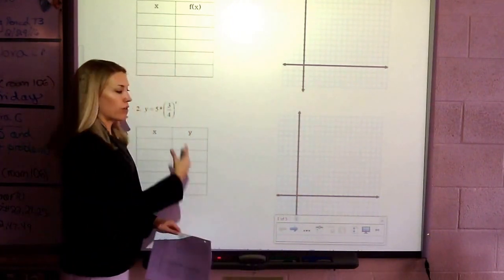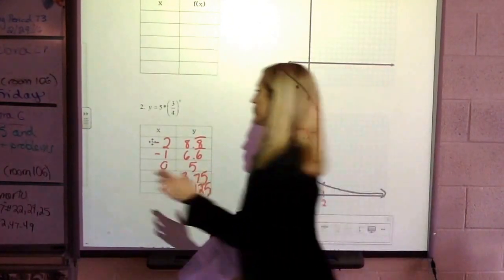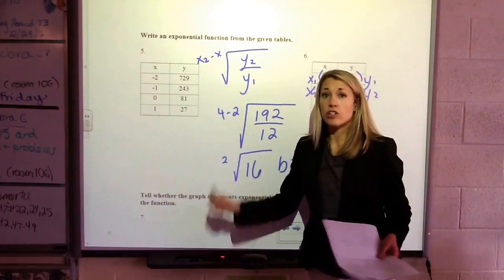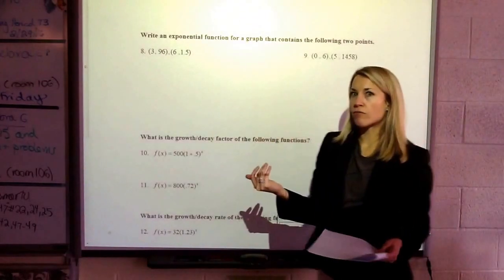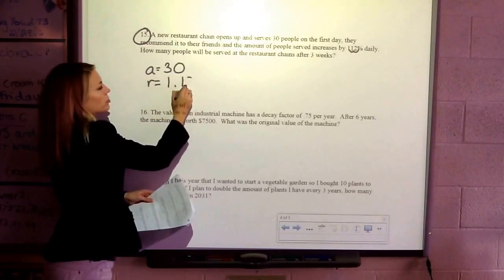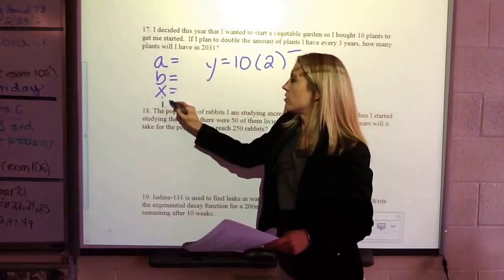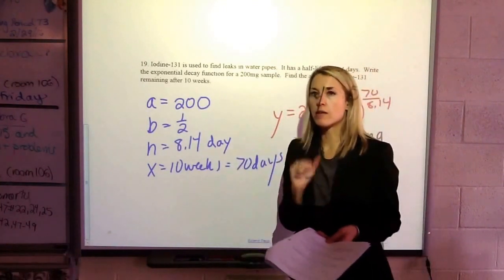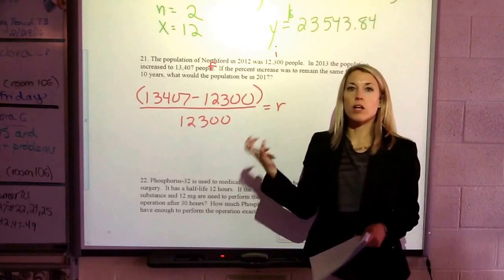Unit 5 Test Review